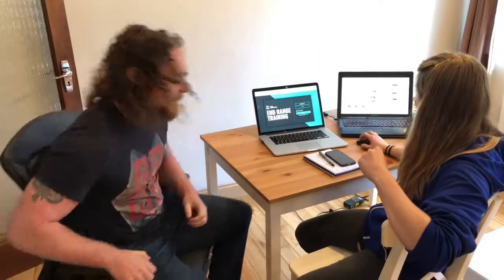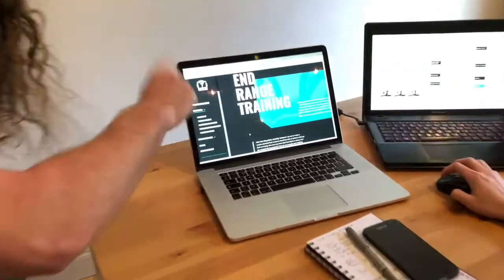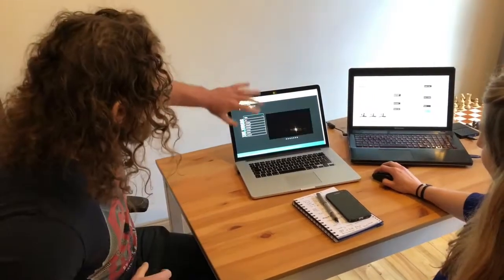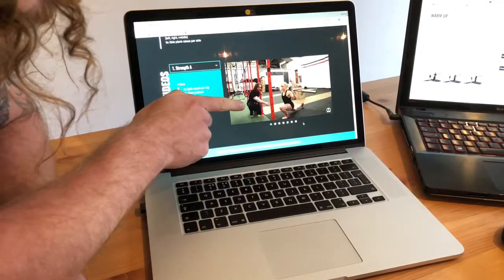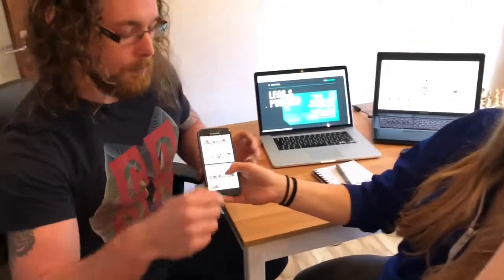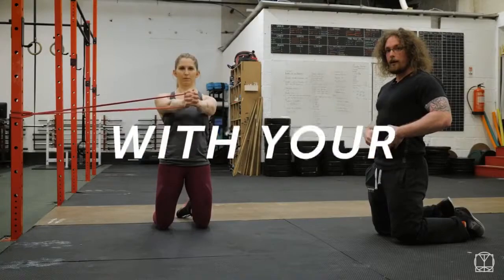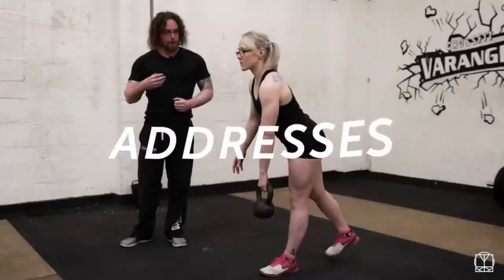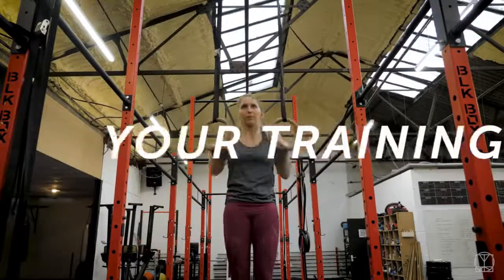What is End range training?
==IT IS FINALLY HERE==

After the success of The Simplistic Mobility Method, we decided to take on a much bigger project.

We wanted to take you from home to the gym in the right way.

Show you how to warm up correctly

Teach you how to always have core awareness and mobility in mind

Combine barbell and kettlebell strength sets effectively

Use bands for proper muscle activation

Learn how to use the gymnastics rings from any level

Bodyweight training

Progressive skill work methods.

End range training is the most complete system there is, pick it up here today ⬇️⬇️⬇️⬇️⬇️⬇️⬇️⬇️⬇️

Ask me anything!! Train to be strong and unbreakable and build habits that make you perform better at everything. If you would like to learn more about my methods you can purchase the simplistic mobility method from my website.

Bodyweight training